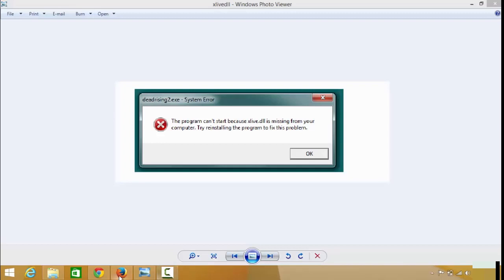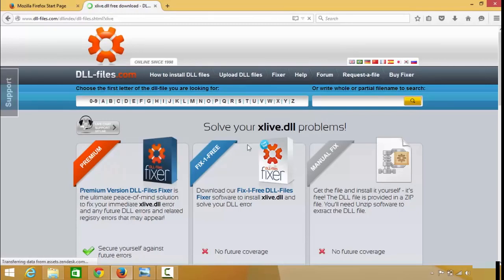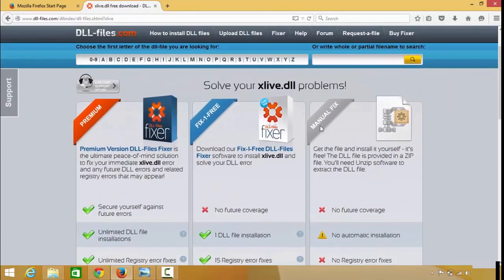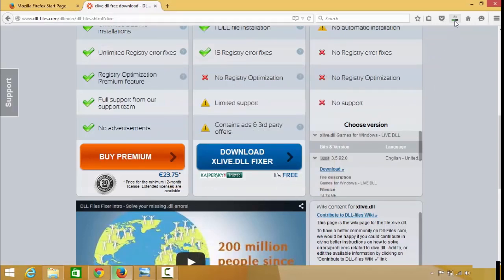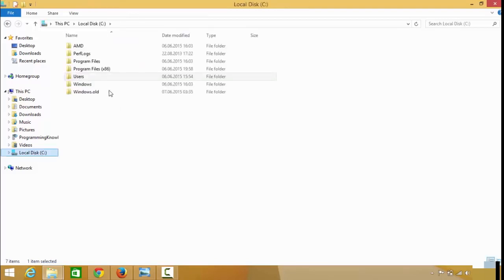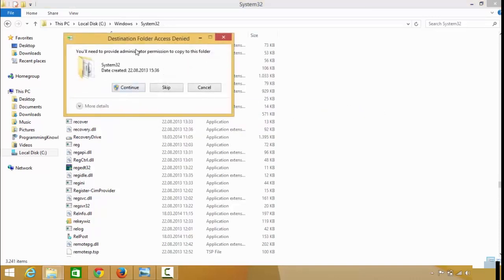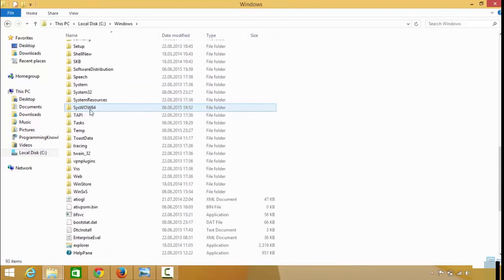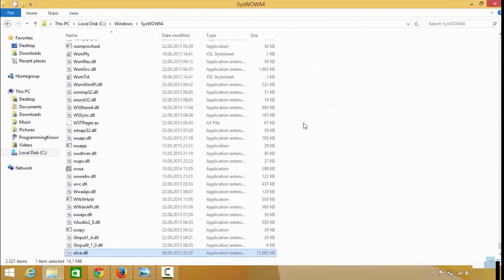Xlive.dll गायब है या नहीं मिली त्रुटियां How To Fix Xlive.dll is Missing or Not Found Errors.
Knight Fury